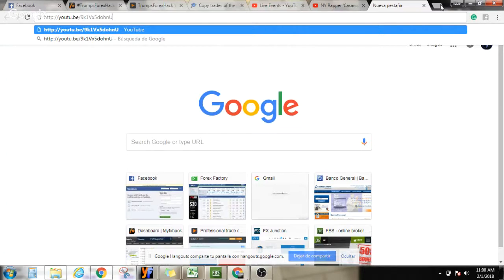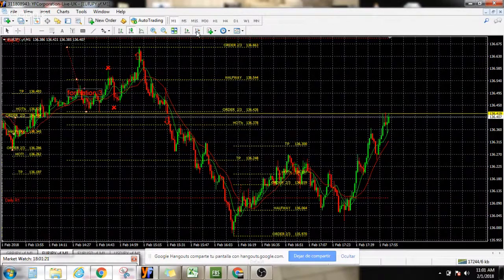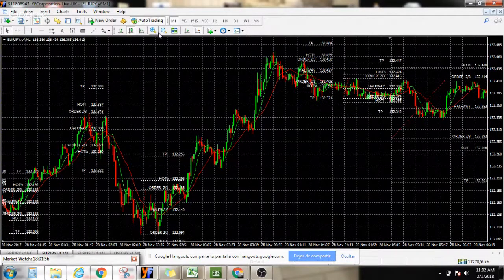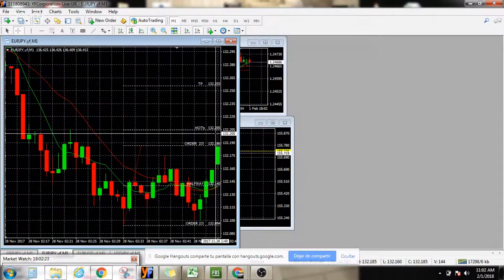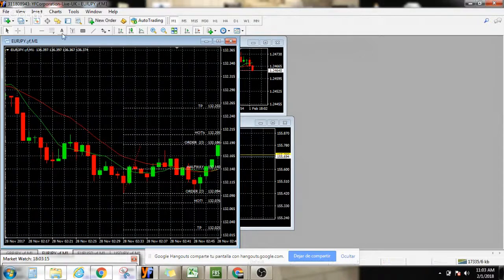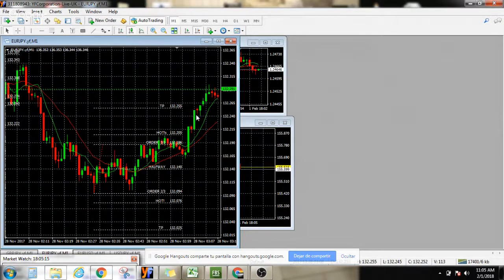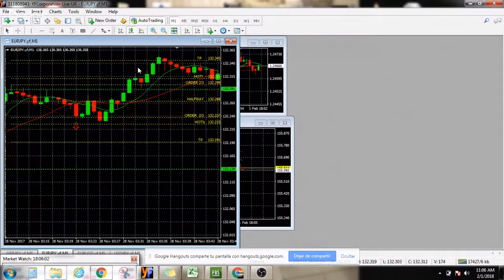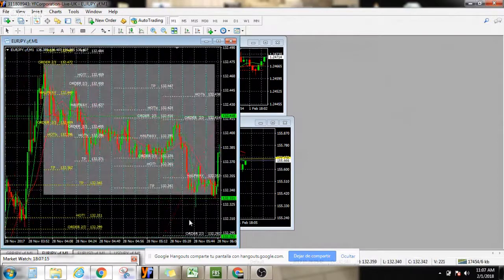Feb, 1st 2018 Binary Talk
TrumpsForexHack has made the move to Binary options.